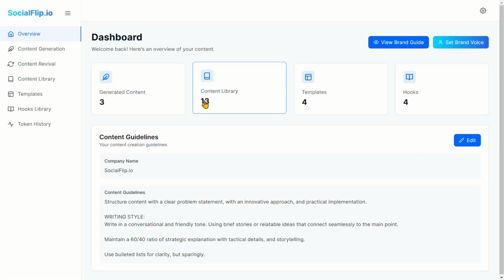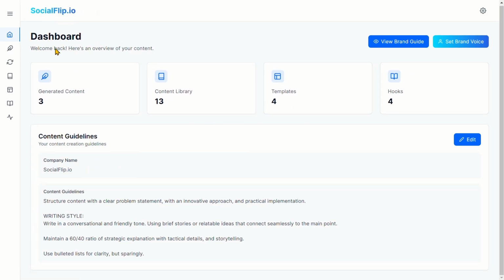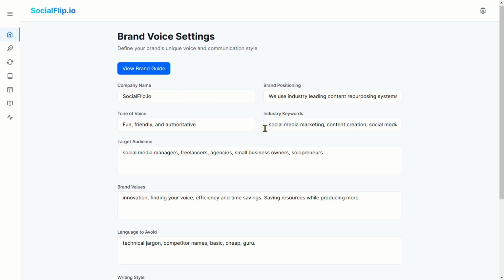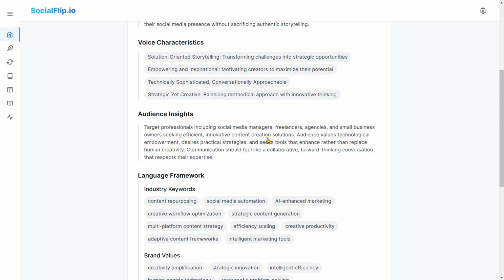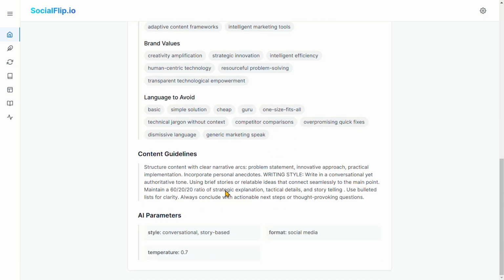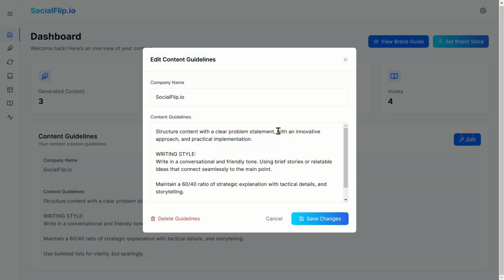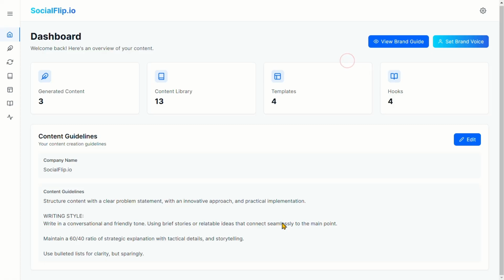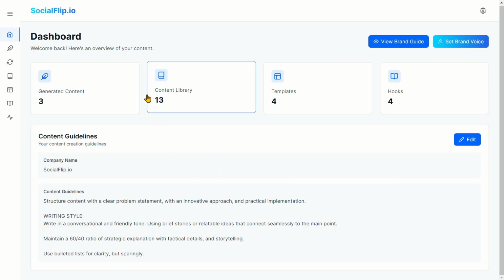SocialFlip Dashboard & Brand Voice Setup – Complete Walkthrough & Features ( Video 2 )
SocialFlip Dashboard & Brand Voice Setup – Complete Walkthrough & Features

🚀 Welcome to the SocialFlip Channel! In this video, we’ll walk you through the SocialFlip dashboard and show you how to set up your Brand Voice for AI-powered content creation. Whether you're new to SocialFlip or looking to optimize your content workflow, this tutorial will help you get started!

🔹 What You’ll Learn in This Video:
✅ How to log in and navigate the SocialFlip dashboard
✅ Understanding your Content Library, Templates, and Hooks
✅ Step-by-step guide to setting up your Brand Voice
✅ How AI personalizes content to match your brand identity
✅ Why SocialFlip is different from other AI content tools

💡 Why Use SocialFlip?
SocialFlip helps you create authentic, AI-generated content that aligns with your brand's tone, values, and messaging. By setting up your Brand Voice, you ensure consistency and uniqueness in everything you publish.